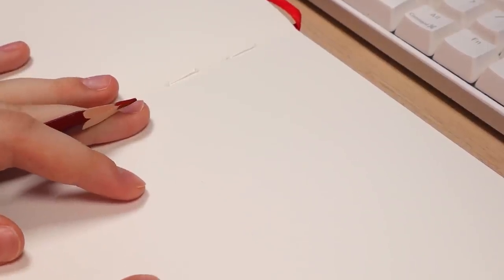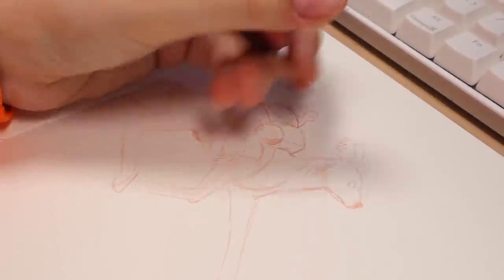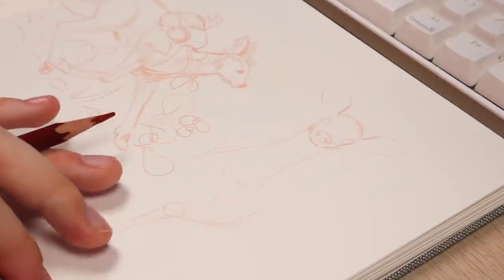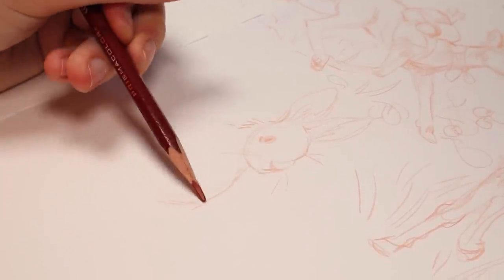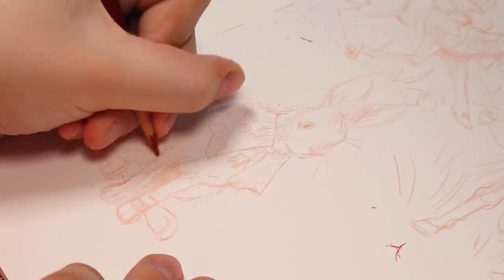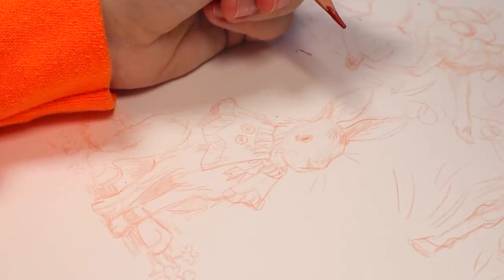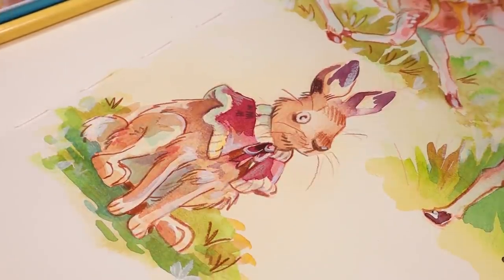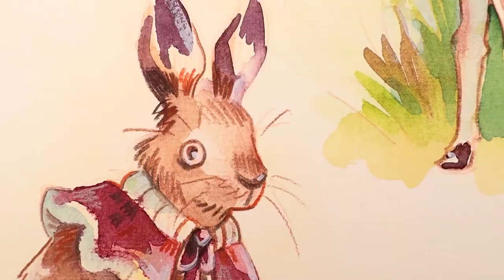Watercolour Critters in my Sketchbook // BIG SKETCHBOOK SESSION!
Here's another sketchbook session! I had a lot of fun drawing these cute critters with watercolour. I'm trying to finish this huge sketchbook so I can move onto another one but there's still a ways to go! I hope you enjoyed.

Music
◉ "Kawai Kitsune"